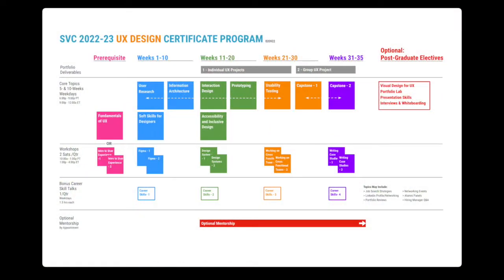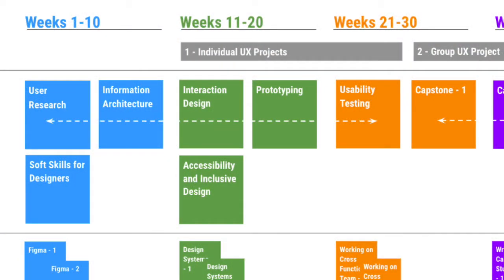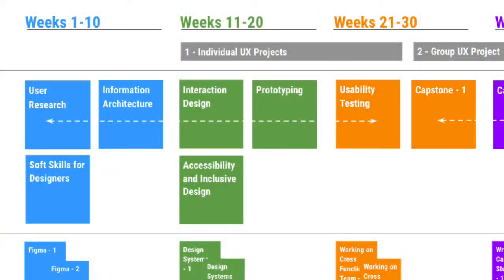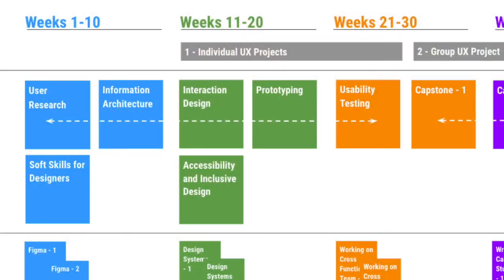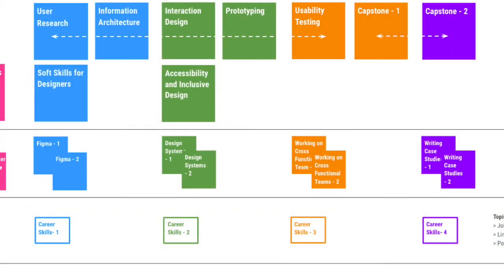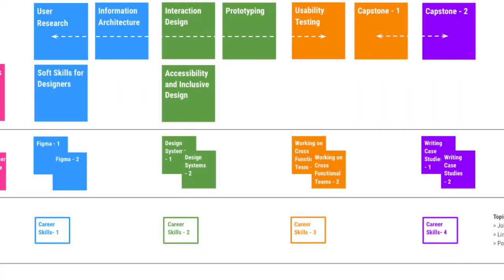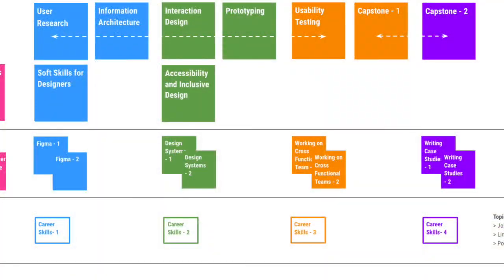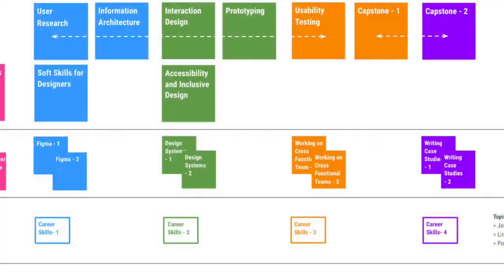SVC - The UX Design Certificate Program Course Track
A brief overview of the classes and workshops in SVC's UX design certificate program.